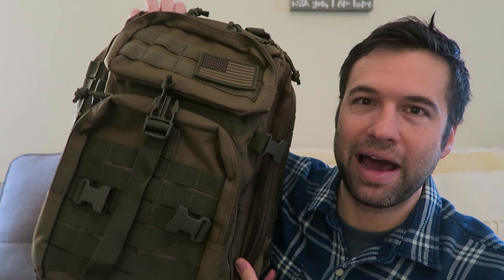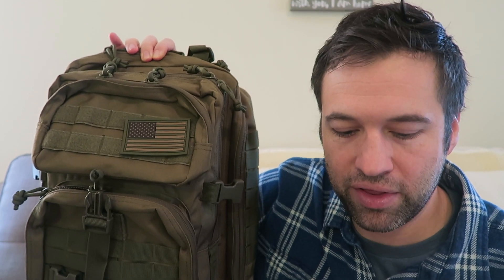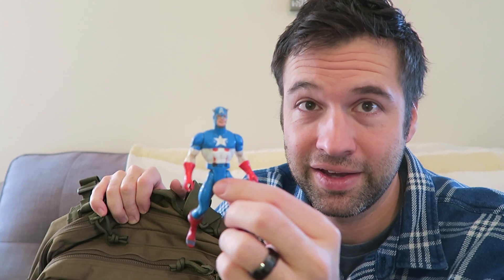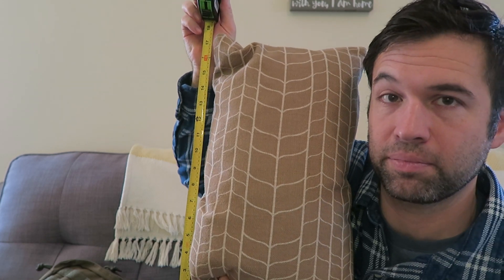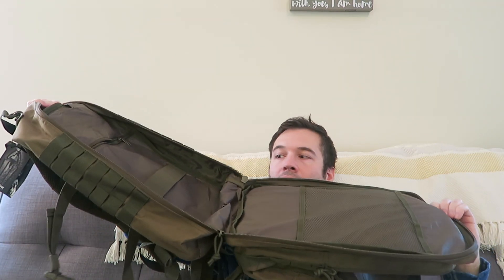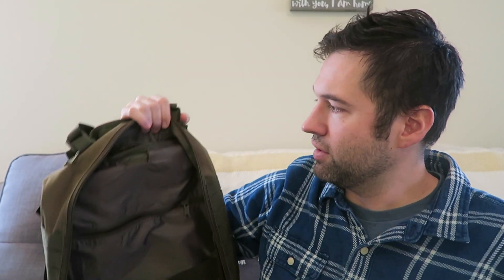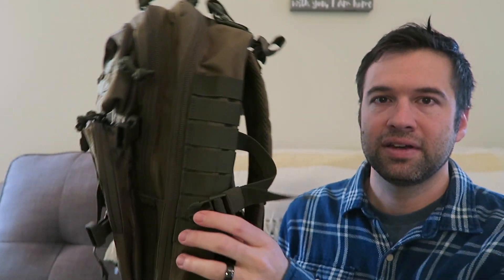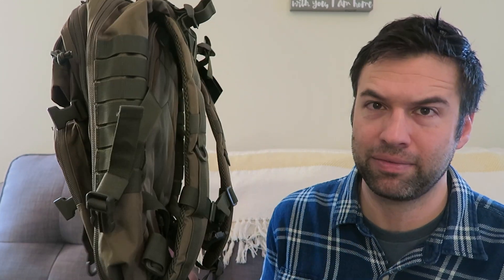Reebow Tactical 3 Day Military Backpack: BEST REVIEW EVER!!!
Want to find the best price on this backpack? Here's the link to Amazon

And here's a link to the article I wrote that features this video